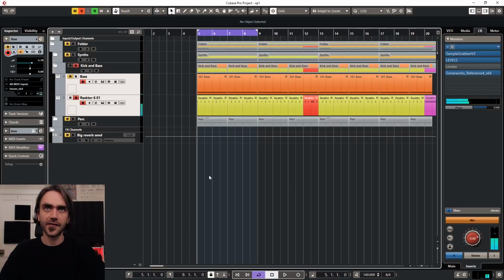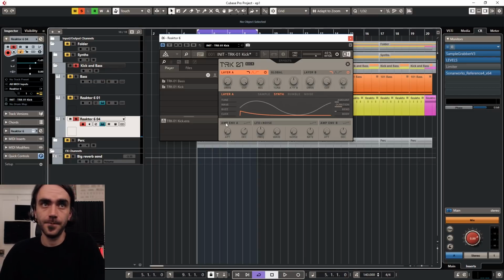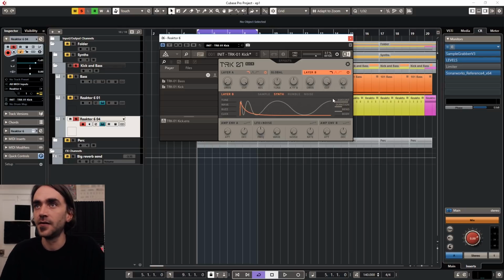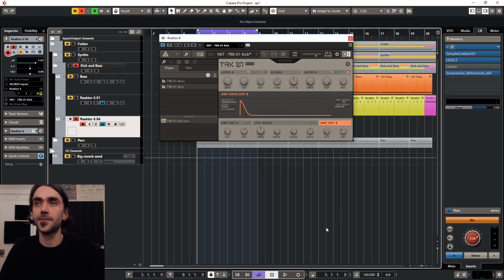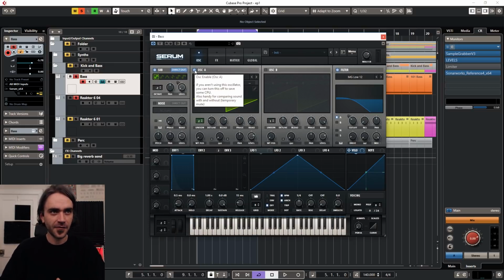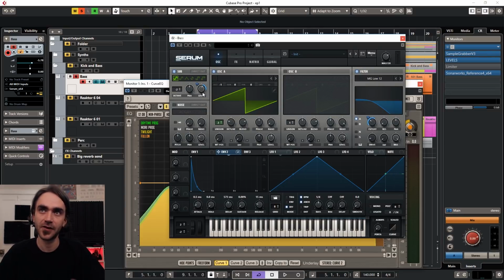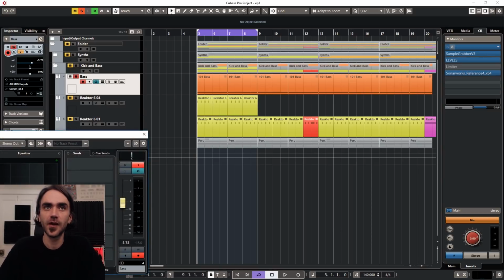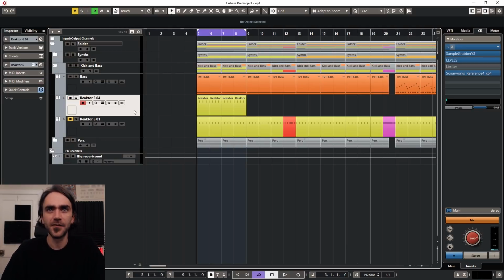Creating Goa-Trance 1 - The Kick and Bass, how it differs from traditional Psy-Trance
Here's episode one from the Goa-Trance series!

*Cosmic Sidekick*
*august*
*Giuliano Amim*
*Shai Shushan*
*Patrick Larocque*
*LemonTek*
*Silvan*
*Pouria*
*Baptiste Sarrailh*
*Lucko*
*HotBullet*
*Mattias Dahdouh*
*Semantics*
*ARTIOM*